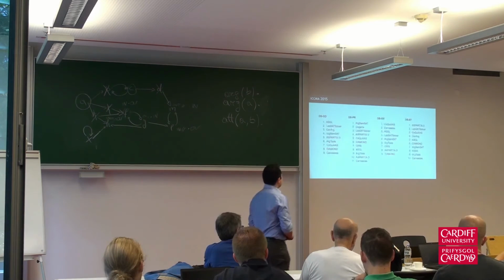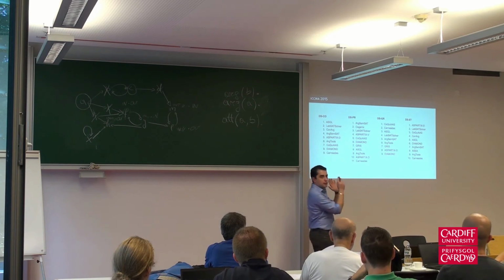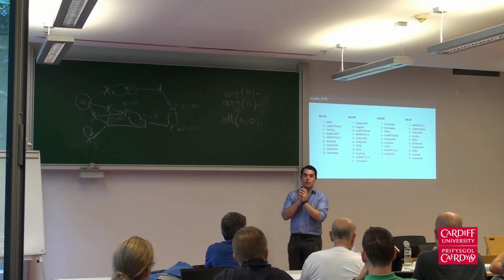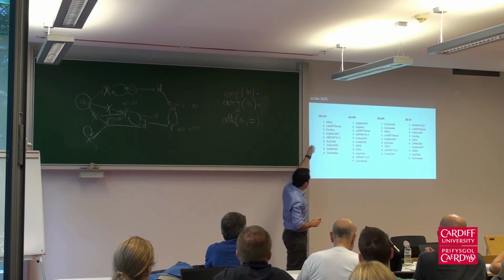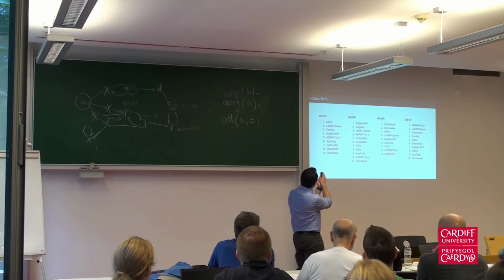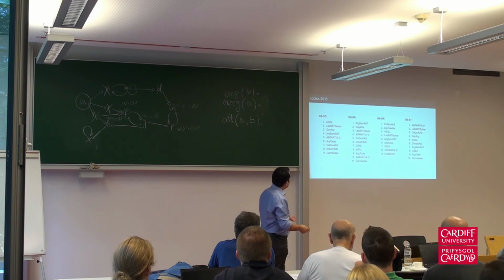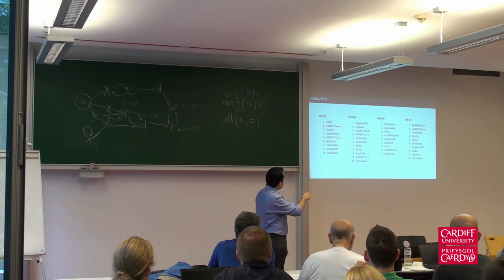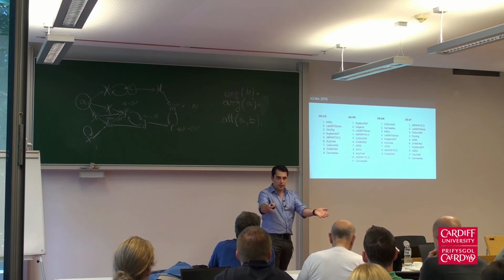Abstract Argumentation and Interfaces: 05 - Algorithms, Techniques and Implementations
Course Abstract Argumentation and Interfaces to Argumentative Reasoning: Abstract Argumentation Semantics Advanced Topics

Recorded during the Second Summer School on Argumentation: Computational and Linguistic Perspective.

Course Abstract: Introduction to abstract argumentation and semantics, signatures and decomposability. Complexity of reasoning problems on an abstract argumentation framework and state-of-the-art solvers. Graphical interfaces to reasoning problems and natural language interfaces, with introduction on Natural Language Generation.